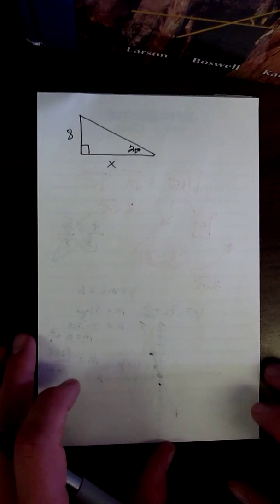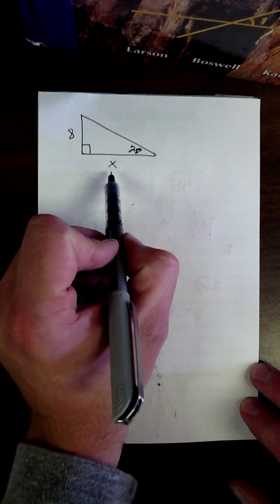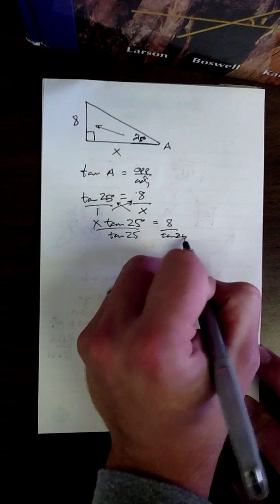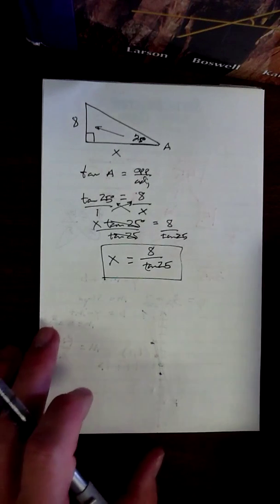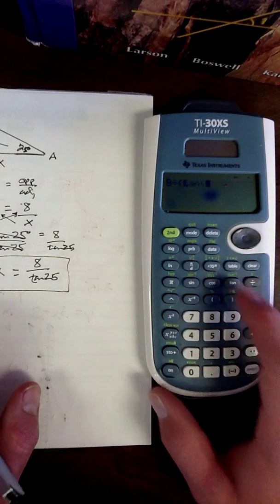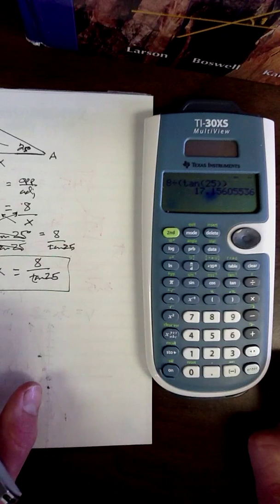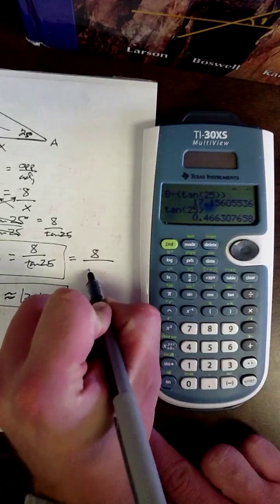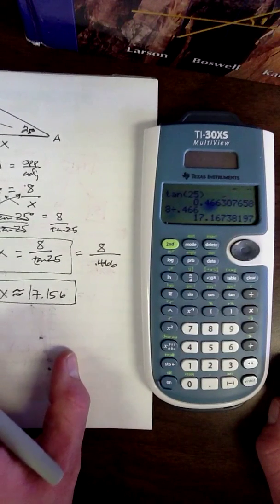Solve for a Missing Leg of a Triangle Using Tangents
A geometry problem that shows how to use your calculator to solve for a missing leg of a right triangle.  Explains how to use the tangent function on a standard calculator.